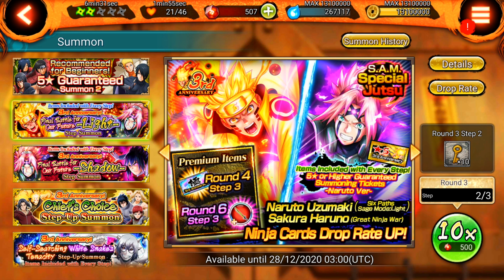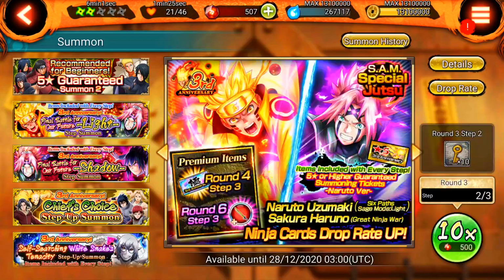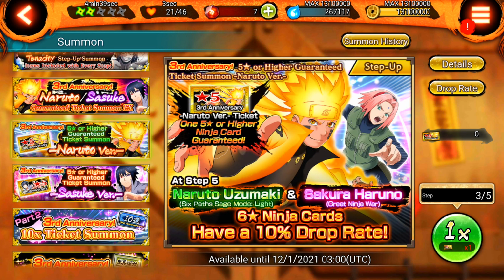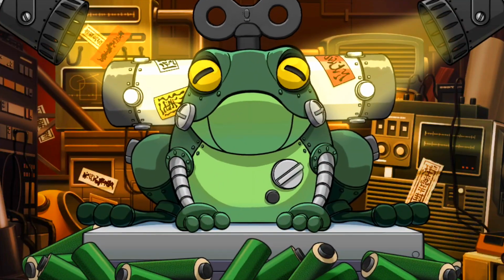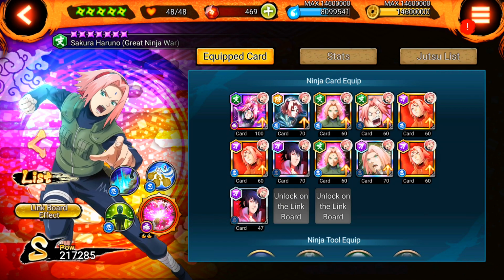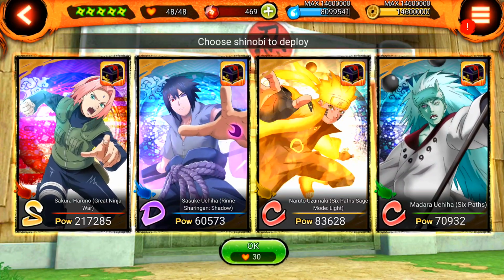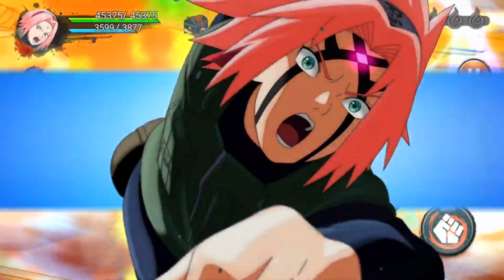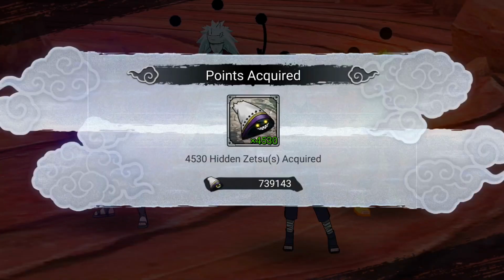HOW TO GET THE MOST HIDDEN ZETSU! | How To Complete Stage 6 Naruto x Boruto Ninja Voltage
Timestamps:

Introduction 0:00

Summon 1:22

Sakura S Rank 4:00

Roundup Mission Stage 6 4:51

Outro 9:53